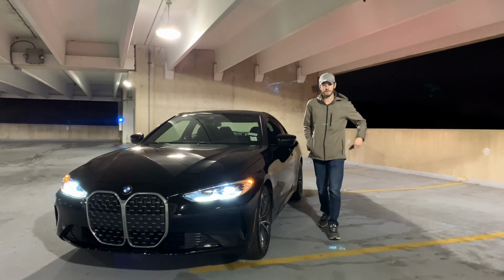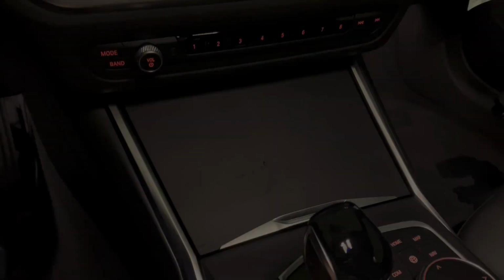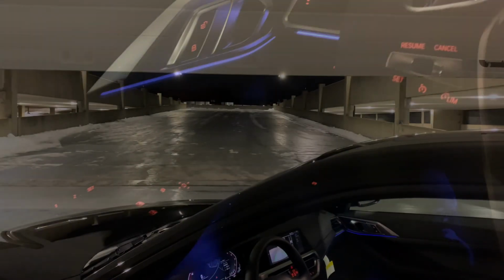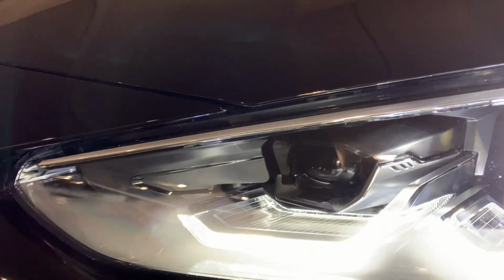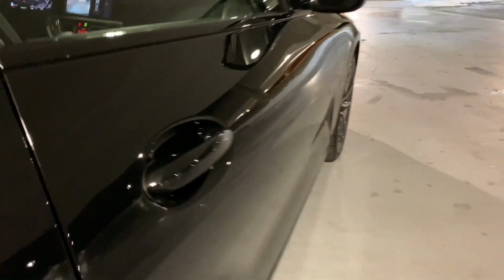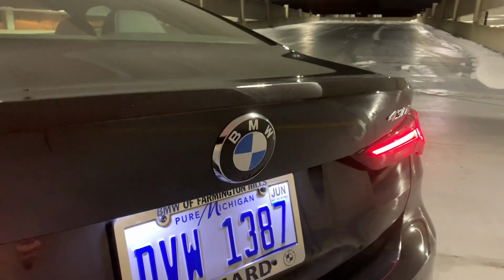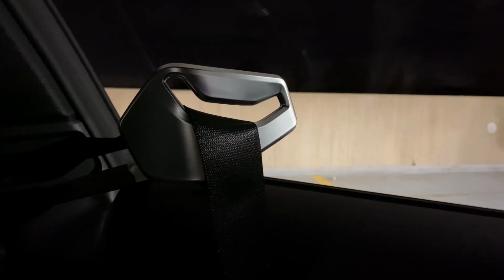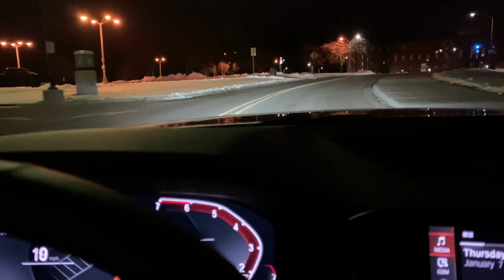BMW 430i 2021 xDrive review the good & the bad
BMW has changed their look quite a bit with their new line up of cars. They broke the internet with grille memes & shocked people with the features they posses. However there are some design elements I can do with out, & some I believe I can’t live with out. Here’s an inside look from a 3 year old 430i owner.